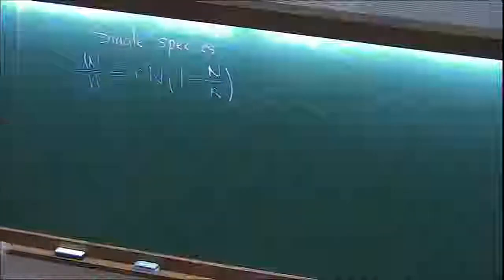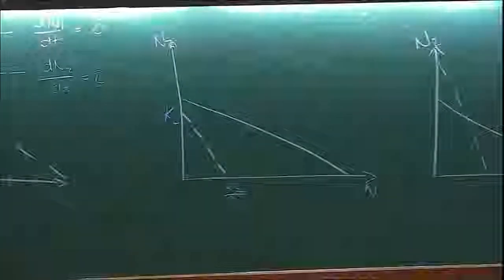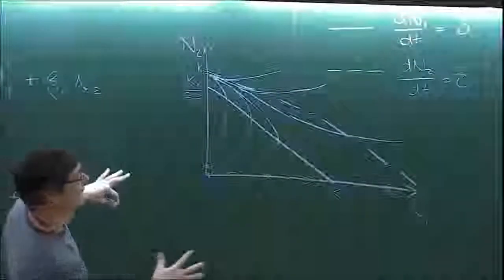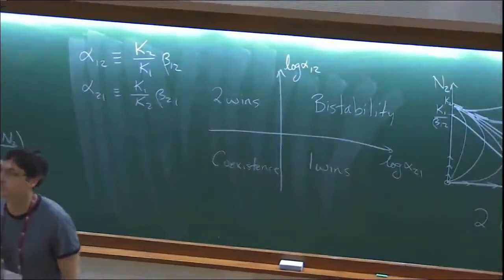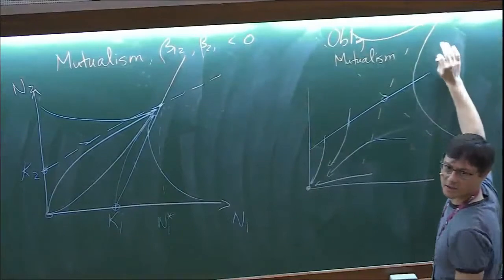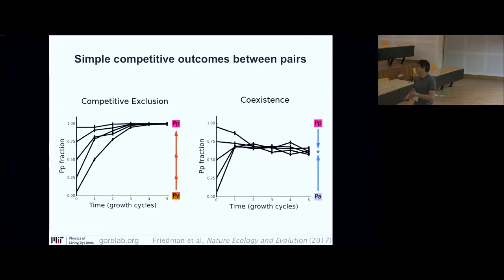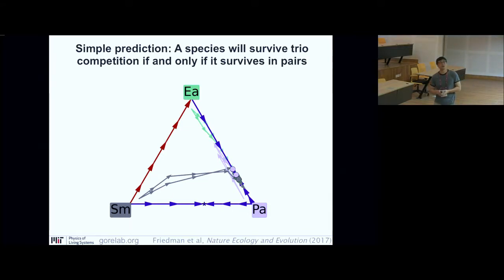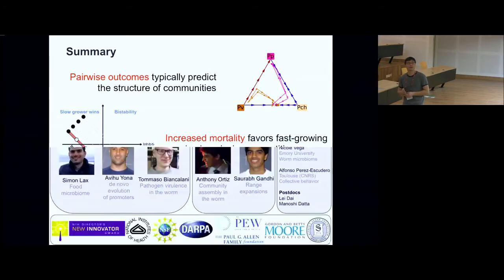Systems ecology by Jeff Gore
Topics include

ORGANISING COMMITTEE

LECTURERS INCLUDE

0:00:00 Start
0:08:09 Understanding Isoclines
0:31:36 Bistability and Coexistence
0:44:08 Beta's could be negative: Mutualism B12, B
0:50:57 Microbes are important for our health
0:54:34 Where we are heading:
0:59:32 Simple competitive outcomes between pairs
1:02:26 Network of competitive outcome between pairs
1:04:27 What happens in trio competition?
1:06:52 Predict trio outcome from pairwise outcome?
1:10:28 Simple prediction: A species will survive trio competition if and only if it survives in pairs
1:14:03 56 different trio combinations
1:19:23 Prediction failures not necessarily due to higher-order interactions
1:22:19 "How do microbial communities change under stress?"